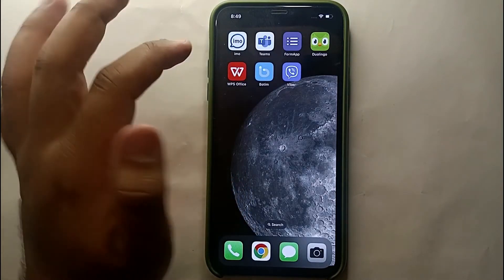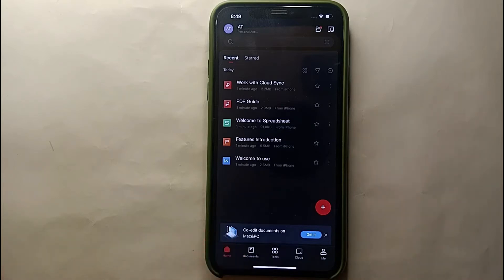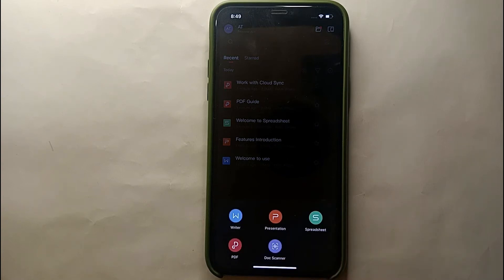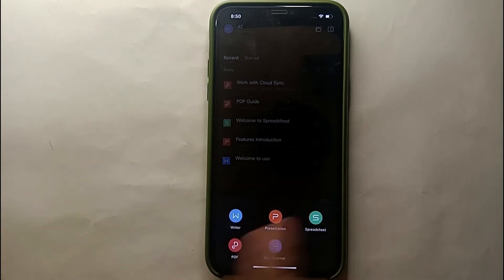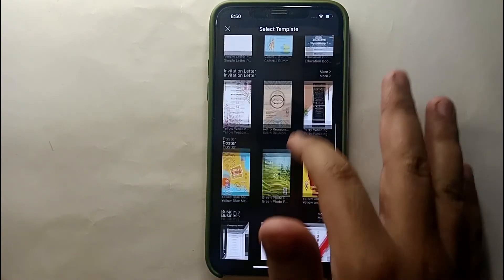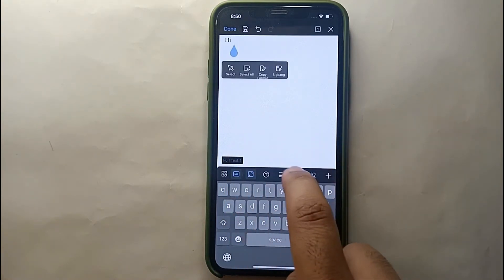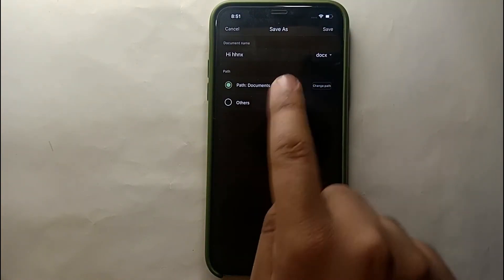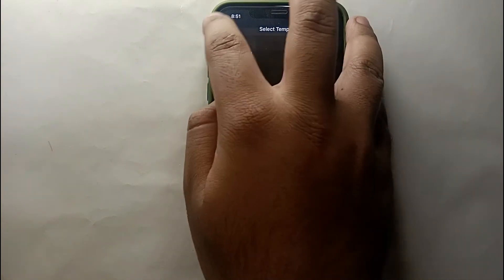✅ How To Create A File On WPS Office 🔴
About this tutorial:

WPS Office is an office suite software developed by Kingsoft Office, which provides a range of productivity tools for creating, editing, and viewing documents, spreadsheets, and presentations. It is a popular alternative to other office suite applications like Microsoft Office and Google Docs.
The WPS Office suite includes three main components:
Writer: WPS Writer is a word processing application that allows users to create and edit documents. It supports various document formats, such as Microsoft Word (.doc, .docx), Rich Text Format (.rtf), and more. Writer provides features like formatting options, spell checking, templates, and the ability to insert images, tables, and other elements into documents.
Spreadsheets: WPS Spreadsheets is a spreadsheet application similar to Microsoft Excel. It offers tools for managing and analyzing data, creating charts and graphs, and performing calculations. Users can create formulas, use built-in functions, format cells, and collaborate with others on spreadsheets.
Get in touch!